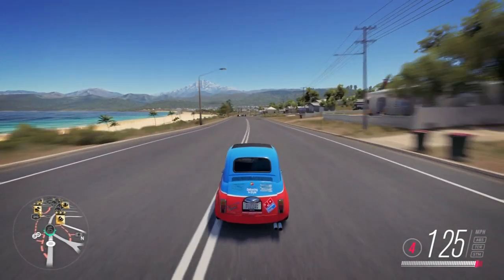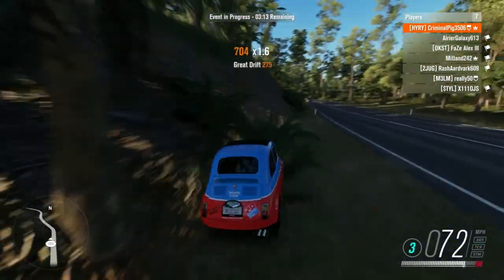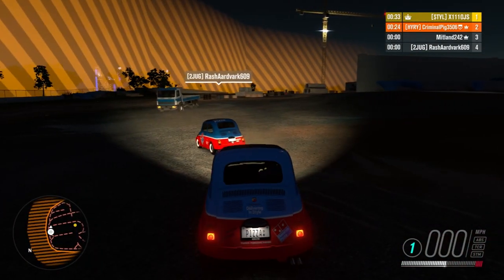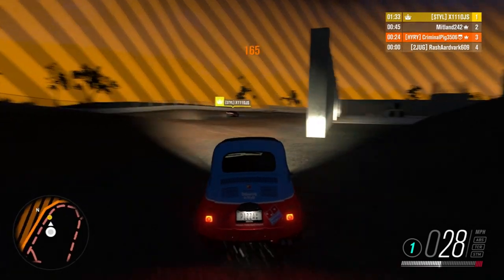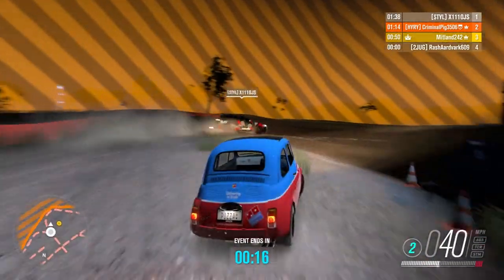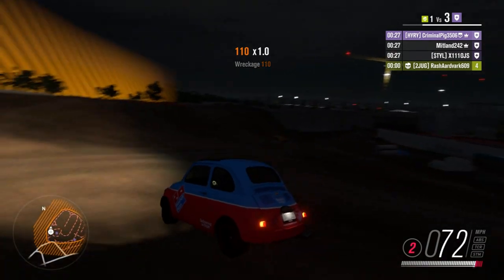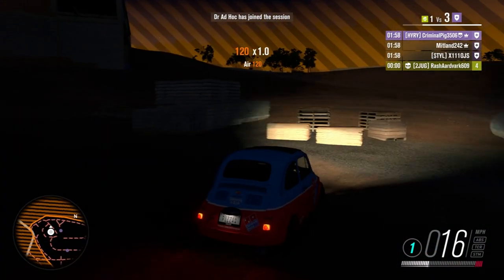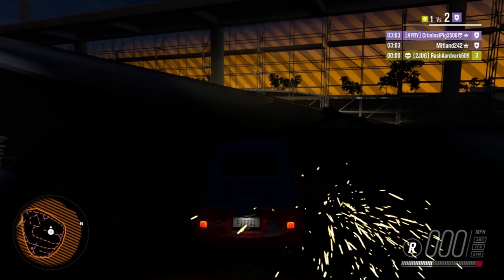Going Online In The DOMINOS PIZZA DELIVERY SKIT Part 1 Fiat Abarth Esseesse | Forza Horizon 3!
So way back in August, August 9th to be exact. I uploaded Part 1 of the Dominos Pizza Delivery Skit series and I used the Fiat Abarth 595 Esseesse. So I thought why not take it into some online games as it is S1 class :)

I am livestreaming tonight so that is why this video has gone out at 3PM UK time. If I livestream the videos will be out earlier especially as it is the Easter Holidays :)

150 LIKES?